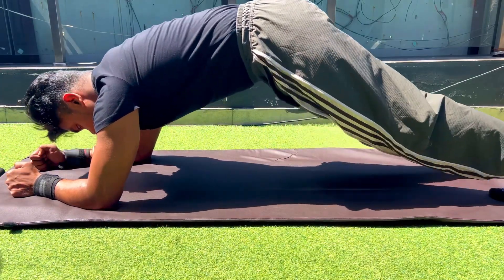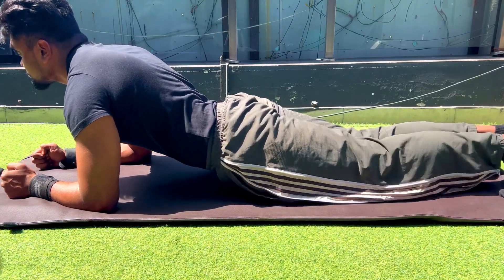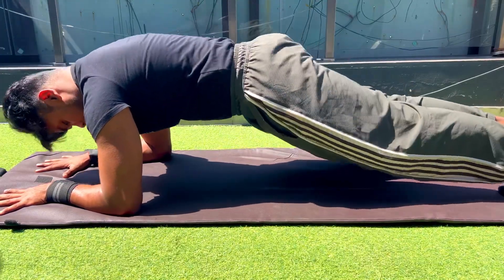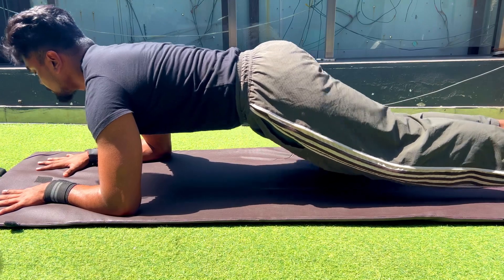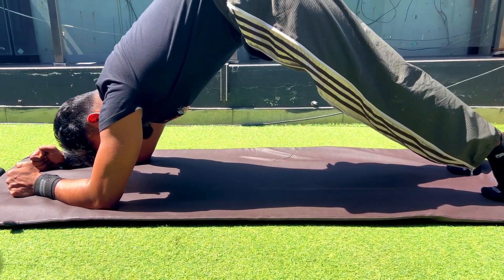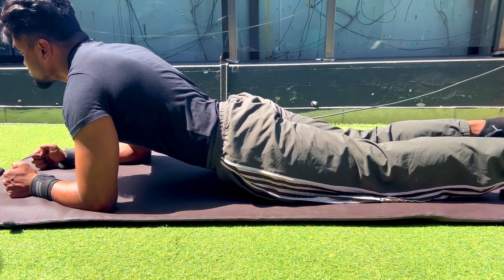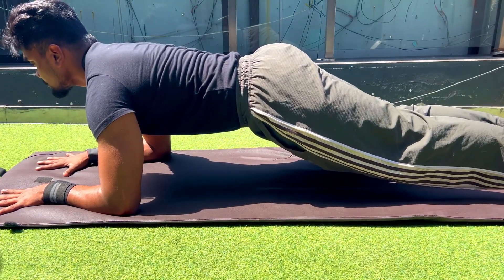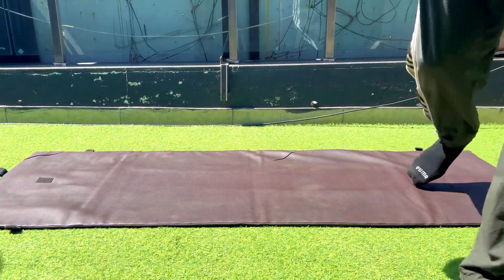Plank workout full explain प्लैंक वर्कआउट की पूरी व्याख्या